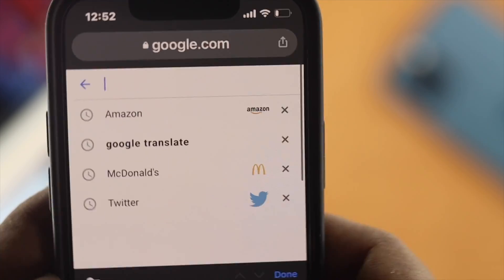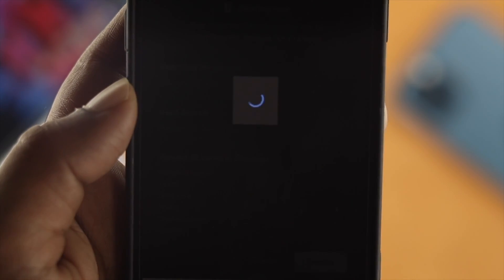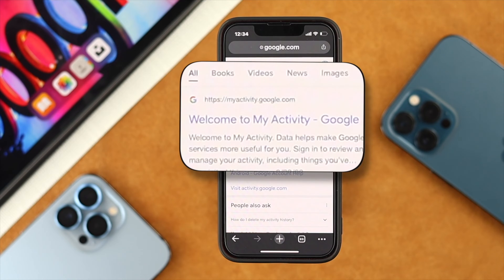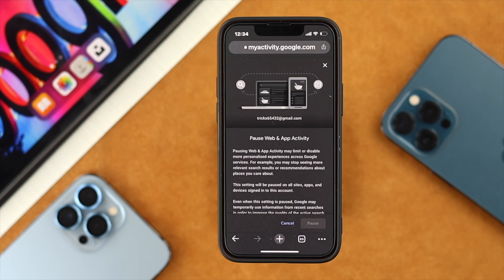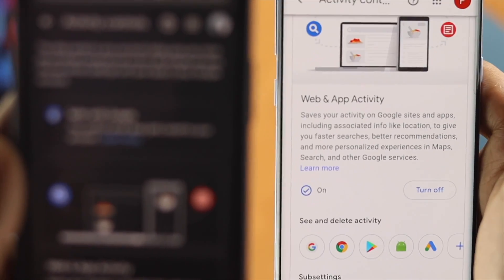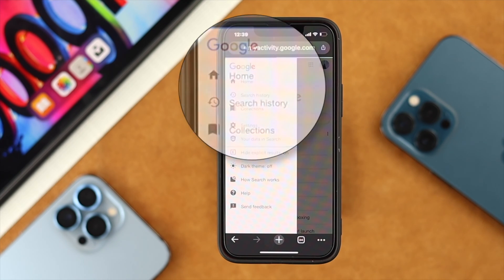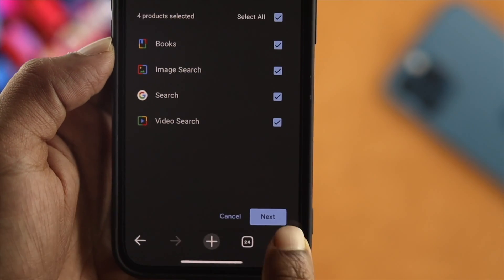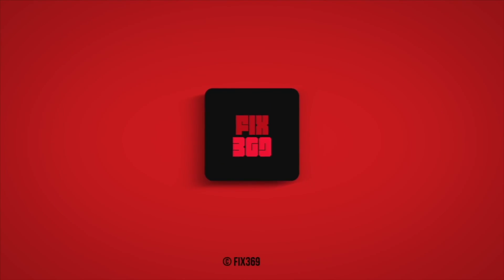How to Stop Google from Saving Search History! See CHROME Search History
If you search anything on google by default your search history saved automatically, but if you want to stop Google from saving it from your Google Chrome Browser on iPhone or Android, follow the process shown in the video.

We will also show you how you can permanently delete your previous search history from the Google Chrome Browser on your iPhone and Android Phone easily.

0:00 Video Overview
0:24 Stop Google from Saving Search History
1:10 Delete Google Search History